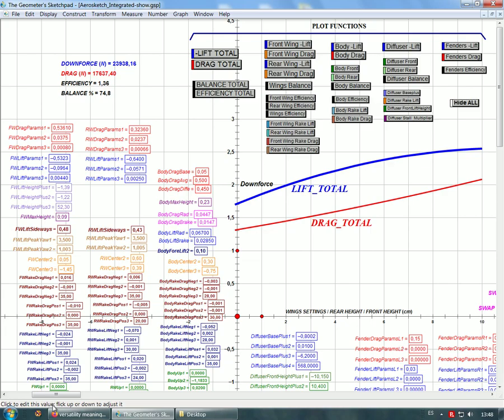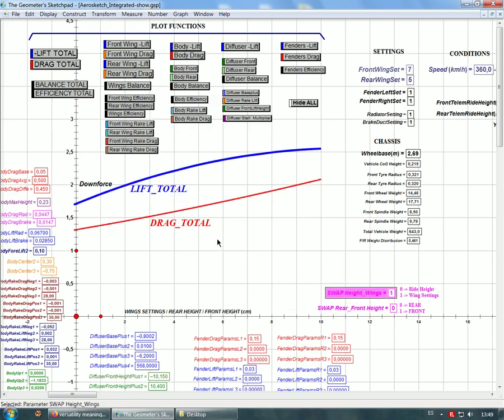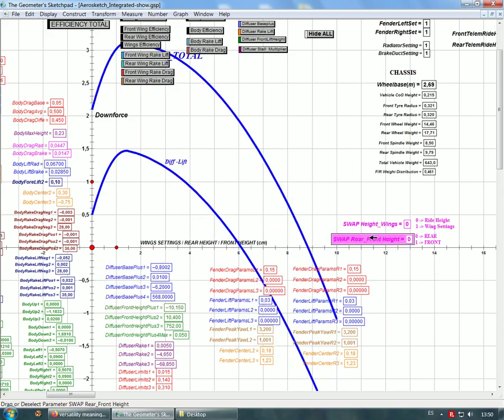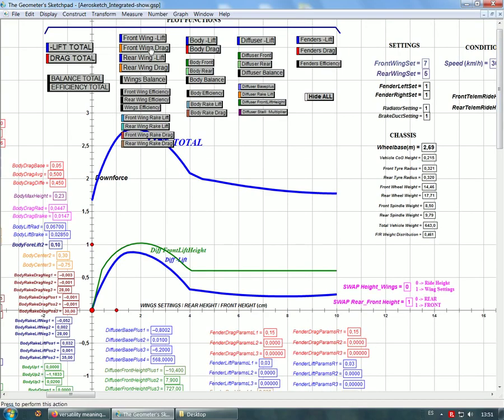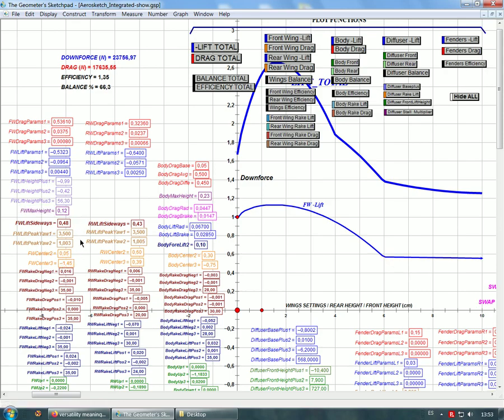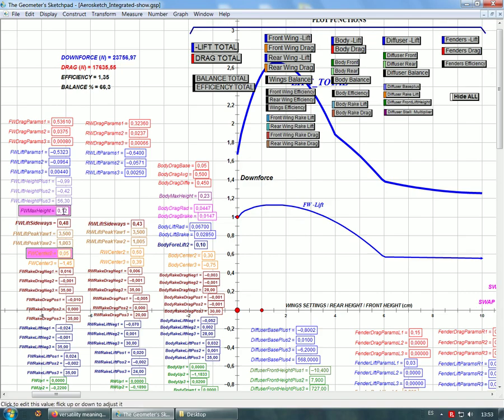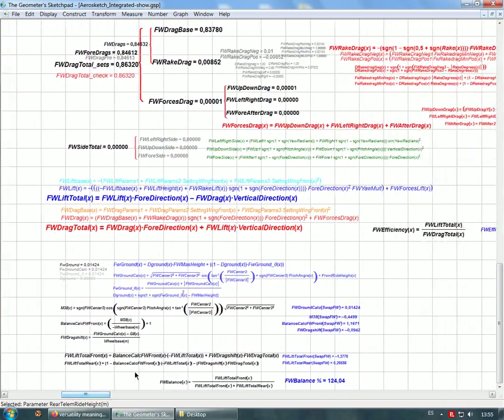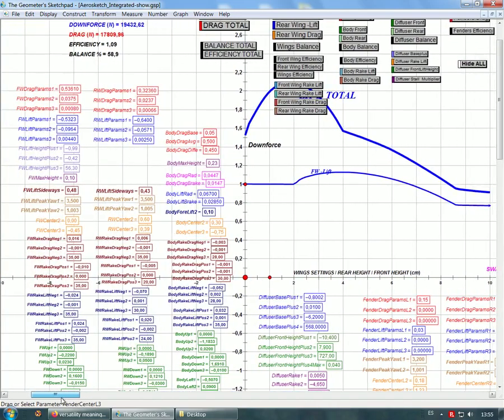Aerosketch - 3 in 1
Rfactor 2 aerodynamics simulation